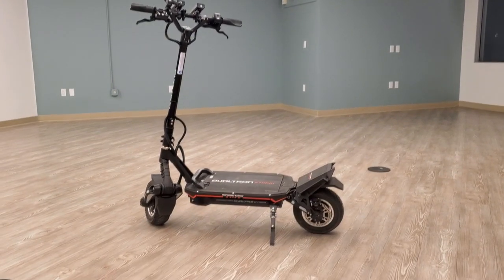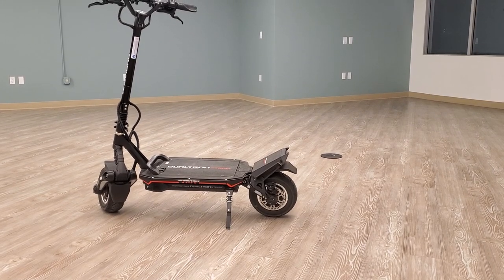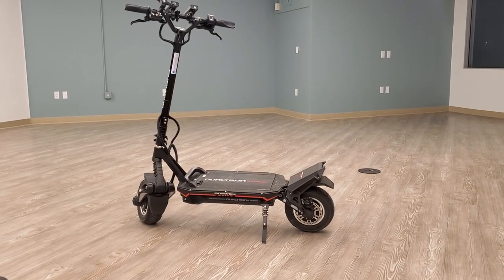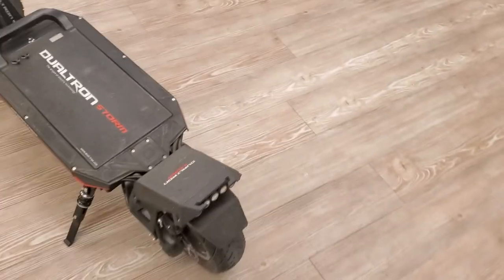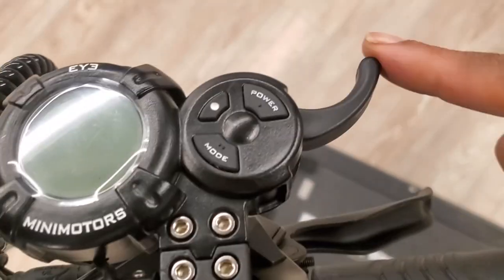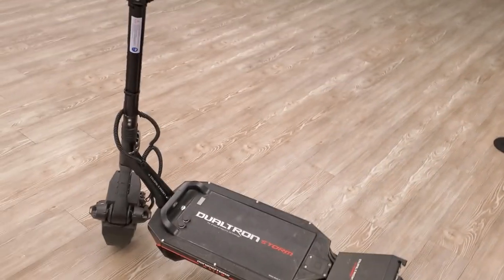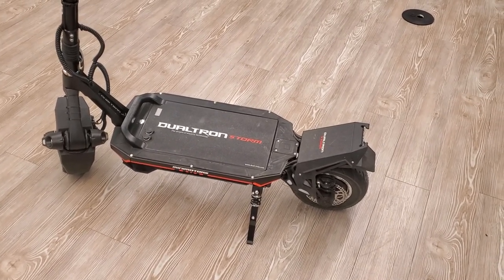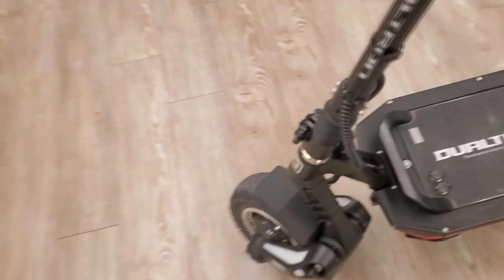Dualtron Storm Review/wow, so much torque! Also, answer to why your scooter cuts off early.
Hey all, here's a review on the Dualtron storm after riding it for the first time. WOW, simply amazing! The torque is insane. It's latterly tesla acceleration! I also added in some details as to why your scooter may cut off early when you still have battery left. for ex, cut point is 60-58v, but you cut of at 67v. you still have an addition 7 to use. if you want to buy it, go to minimotorsusa.com, really awesome guys. great customer service.

oh, and one more important thing I forgot to mention: the reason why I wanted to explain the voltage cut off is because if you're riding and you cut off by over throttling, you won't be able to turn it back on. even though you still have voltage left to use so be mindful of that. it hasn't happened on me for this scooter cause I know what to do now. this scooter may be different idk. you may be able to turn it on, but I doubt it. only way to get it back on is to plug the charger up to it.